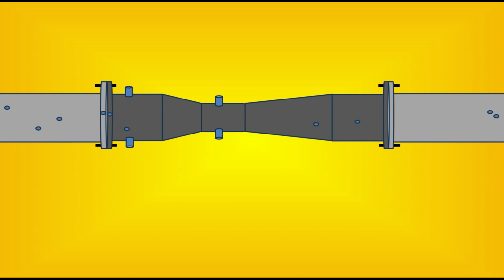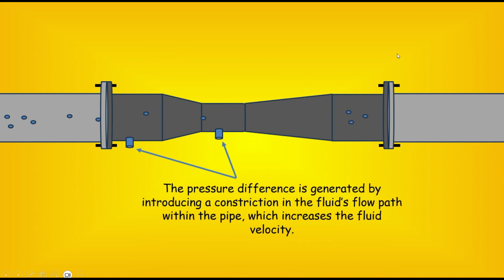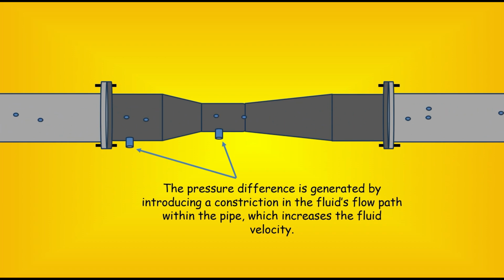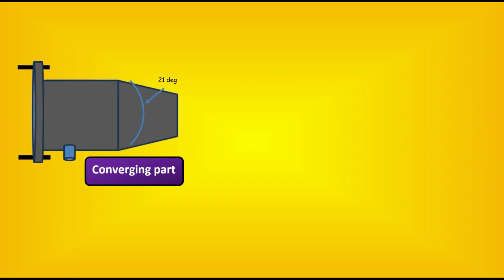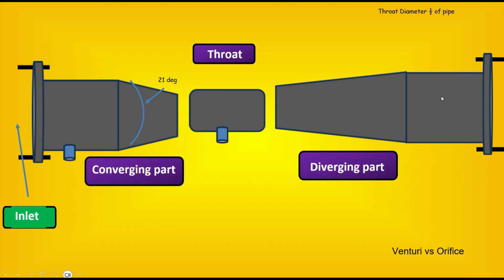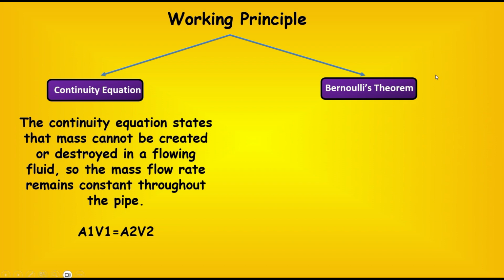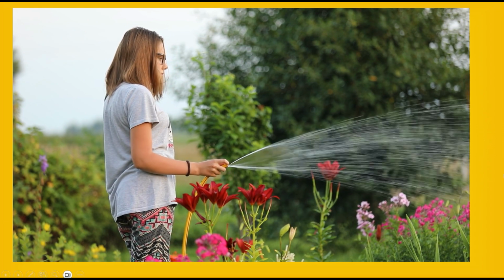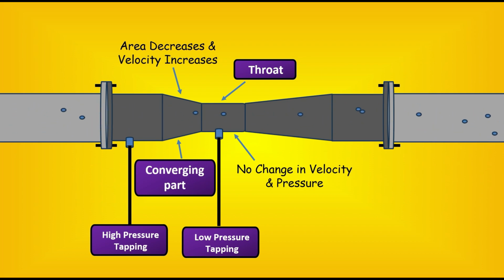Venturimeter Explained in 7 Minutes — How It ACTUALLY Measures Flow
In this video, we explain everything about the Venturimeter — one of the most widely used flow measurement instruments in the process and instrumentation industry.

What you will learn:
✅ What is a Venturimeter and where it is used
✅ Structure — Converging Part, Throat & Diverging Part
✅ Working Principle — Bernoulli's Theorem & Continuity Equation
✅ How pressure tappings work (High Pressure vs Low Pressure)
✅ Throat diameter, diverging angle, and key design specs
✅ Venturimeter vs Orifice Plate — key differences

Whether you are a student preparing for exams, a field engineer, or working in instrumentation & control — this video is for you.

• How Does an Orifice Plate Work?
• Differential Pressure Transmitter (DPT) Explained
• Flow Measurement — Complete Guide